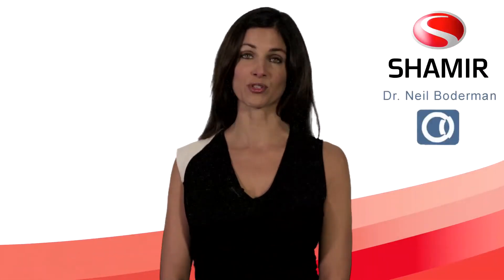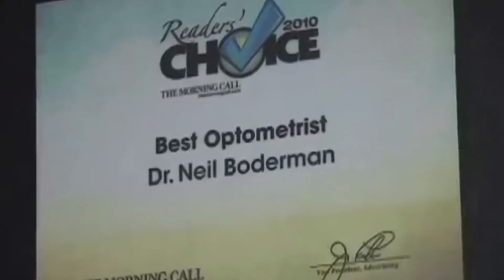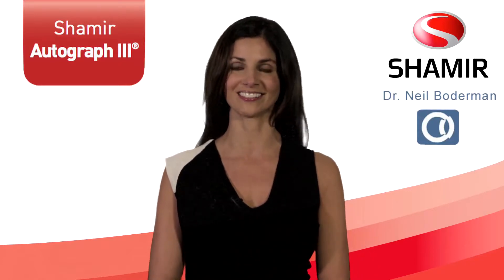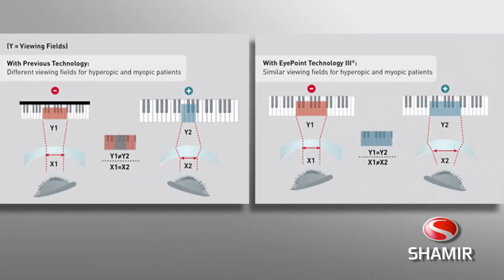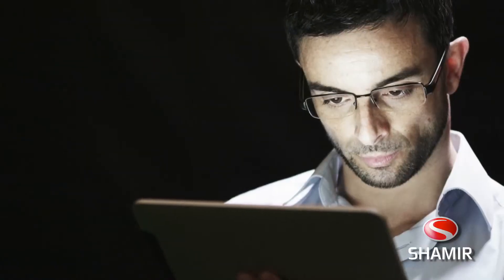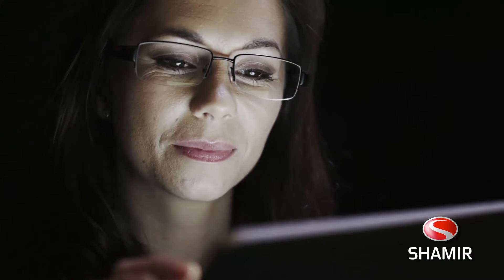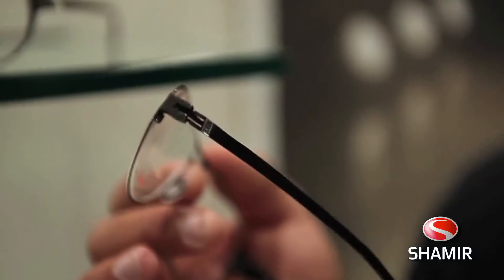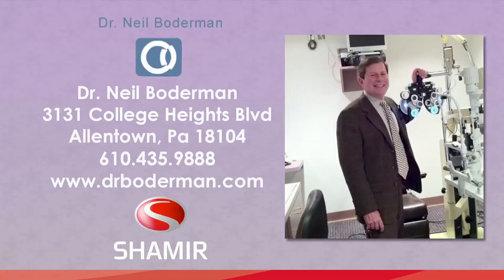Dr. Neil Boderman — SHAMIR AUTOGRAPH III™ Lens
Dr. Boderman is one of Allentown, PA's,  most experienced doctors of Optometry, with years of providing excellent care to his patients. He provides an extensive selection of frames, lenses and contacts for every prescription need and every individual.  A complete eye exam includes a presciption for glasses if needed and health evaluation to check for eye diseases. It is important to diagnose diseases like glaucoma, macular degeneration and changes secondary to diabetes early to prevent permanent vision loss. Contact lenses are a specialty of Dr. Boderman's. Difficult fittings that include correction of astigmatism and presbyopia (bifocals) are welcome.

PRIMARY  EYE  CARE  includes a comprehensive vision and eye health examination.   This examination is designed to detect a wide range of problems affecting vision function, such as blurred vision or eye discomfort.  If necessary glasses or contacts may be prescibed.

Evaluations for eye health disorders are also performed. We can diagnose disease like glaucoma, macular degeneration, and cataracts.The American Optometric Association recommends that all people should have a periodic, comprehensive eye examination every one to two years depending on ones particular needs.

Here at our office we incorporate computerized technology to assist the evaluation of spectacle prescriptions, peripheral vision, intraocular pressure, and eye health. Computerized examination instruments are used to supplement rather than replace personalized care. Examinations include tests for glaucoma, cataracts, macular degeneration, and the ocular effects of many general health disorders such as diabetes and high blood pressure, as well as effects of medications. A dilated pupil examination allows us to provide the best assessment of eye health.  It is recommended for all new patients and on a scheduled basis thereafter.

Based on a groundbreaking new concept in lens design, Shamir Autograph III® is a balanced progressive lens, holistically adapted to the patient's prescription, ensuring a clear and comfortable visual experience.

As-Worn Technology™ ensures that the patient's experience of the prescription, once the lens is fit into the frame, is exactly the same as when originally refracted by the Doctor, giving the patient the same viewing comfort and visual acuity. Multiplying the design dimensions by four, As-Worn Quadro™ improves on this technology, allowing Shamir Autograph III® to provide four times greater design stability to frame tilt variations in any chosen frame.